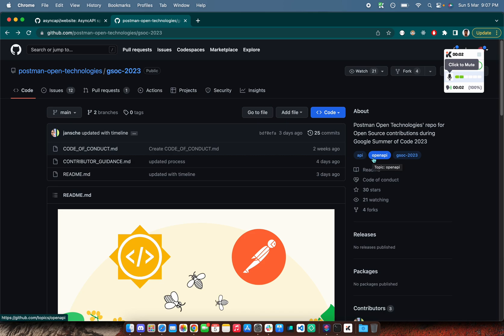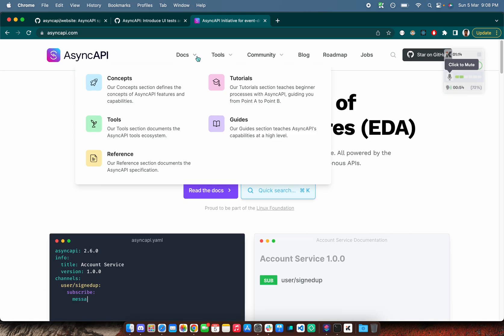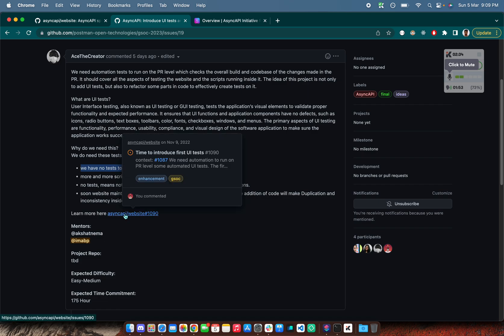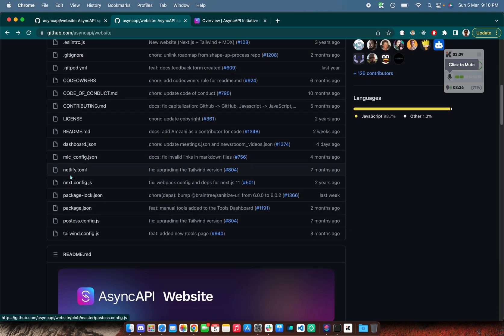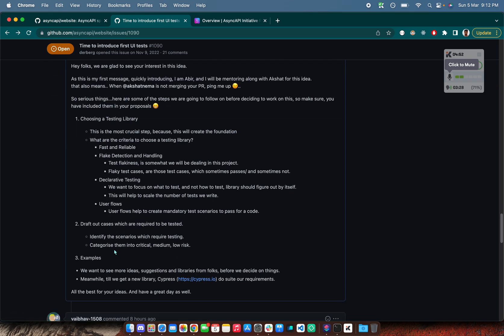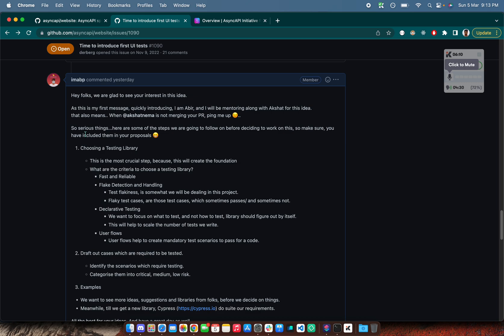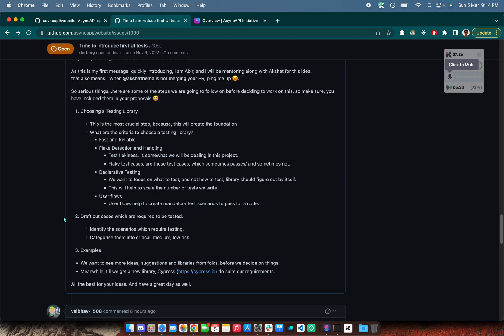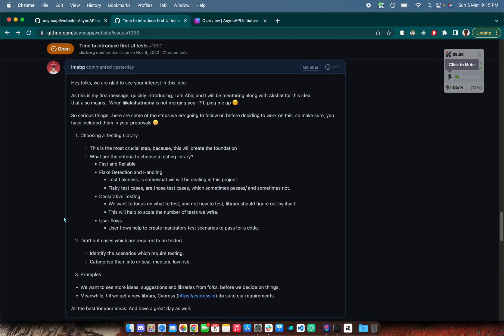Build your Google Summer of Code Proposal Stand out from the crowd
AsyncAPI gsoc Issues